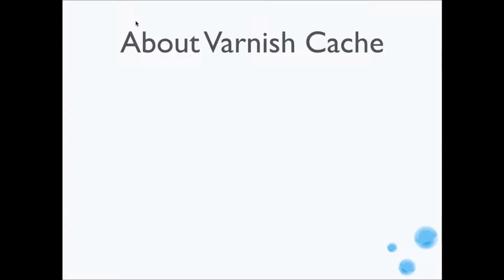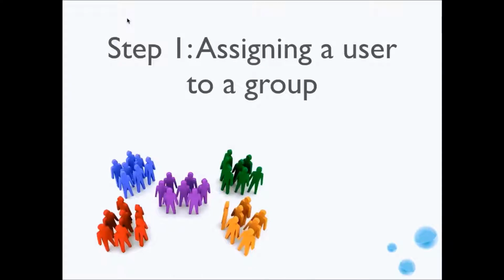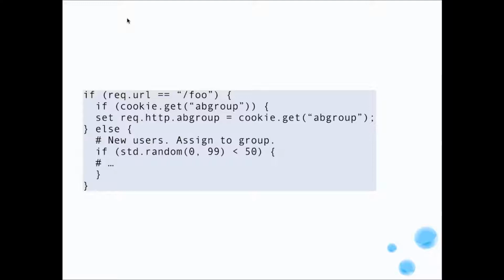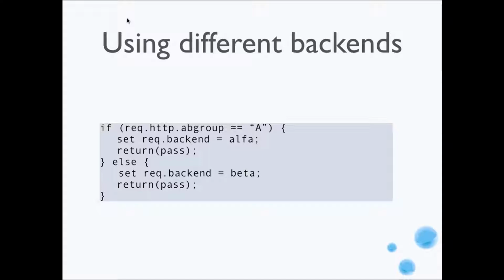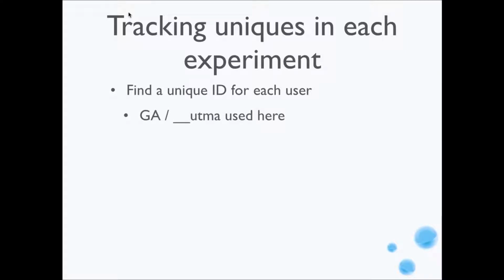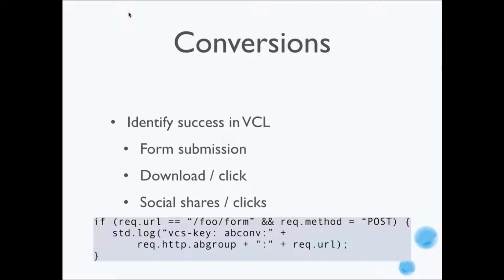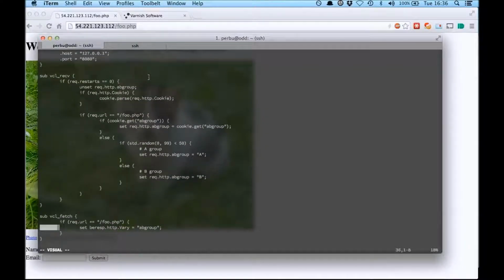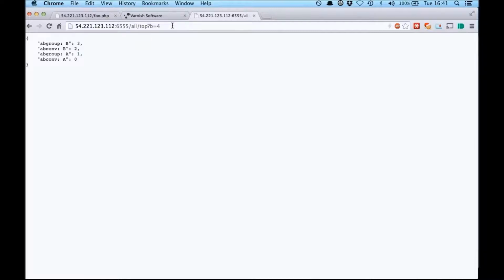How to do A/B Testing with Varnish Cache